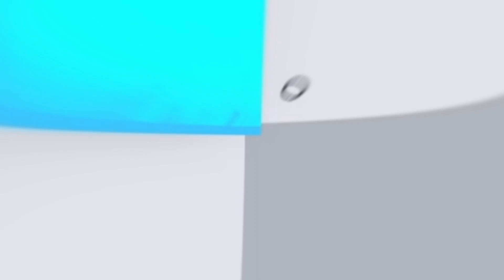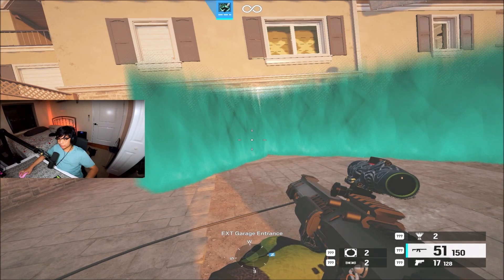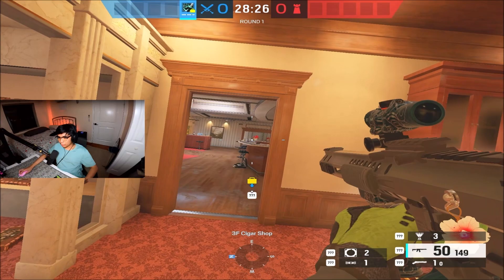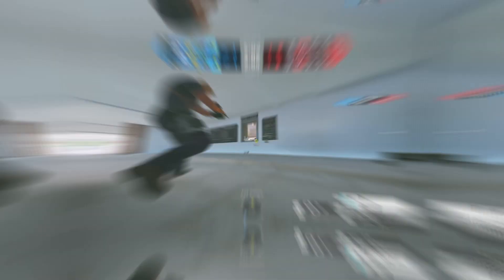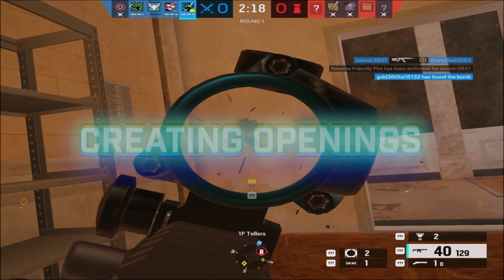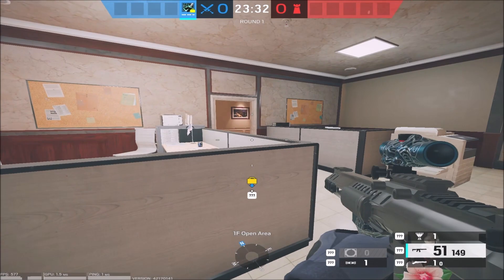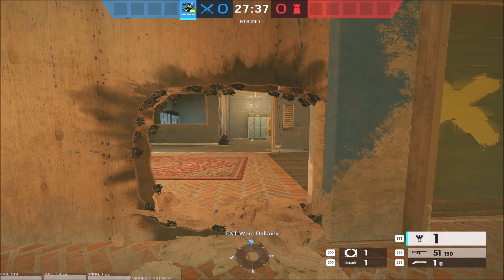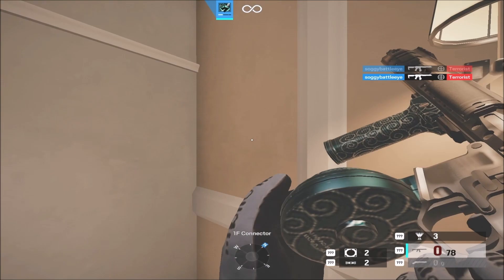How to Play SENS like a PRO | Rainbow Six Siege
In this video, we teach you how to play the operator Sens.

Elevate was founded in 2014 by a group of competitors who wanted to create a powerhouse esports organization, who operated outside of boundaries. What started as a group of friends saving money to send teams to LAN events, turned into an international business with multiple championship teams and over $2.5 million dollars in prize winnings. Elevate has shown results with Championship rosters in games such as Call of Duty, Rainbow Six Siege, Gears of War, HALO, and PUBG.

Elevate’s growth has been completely organic within the esports industry and has been built solely by our fanbase. We are one of the last remaining organizations of its size that operates independently. Our hashtag of RedRebellion stands true to who we are. We are rebels. We have had to fight for every single thing we have earned, and we do not conform to corporate influence.

🌐Elevate Socials

🎬Content Production

▬▬▬▬ Timestamps ▬▬▬▬

0:00 - Intro
0:15 - The New Weapon: POF-9
0:33 - The POF-9 Setup
0:42 - The POF-9 Recoil
0:51 - The 417 + Secondaries
1:01 - My Personal Setup
1:13 - The R.O.U Projector System
1:30 - Secondary Gadgets
1:39 - Is Sens a Viable Operator?
2:02 - Sens's Biggest Weakness
2:10 - Sens's Counters
2:33 - All that can see THROUGH the wall.
2:45 - Gameplay w/ Walls
3:20 - Using Sens's Strengths & Gadgets
3:32 - Best Maps for Sens Tier List
3:41 - [Clubhouse Basic]
4:03 - [Bank Basic]
4:29 - [Theme Park] Bisecting Armory/Throne IN HALF
5:02 - [Border Basic] Armory Projector
5:13 - My Opinions for Other Players
5:54 - Outro